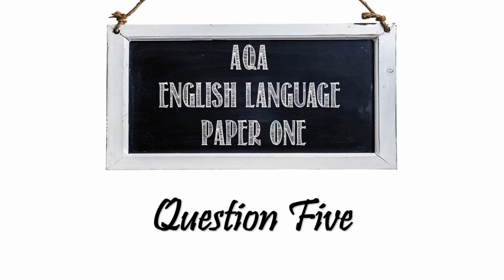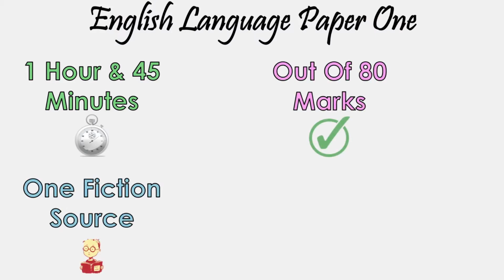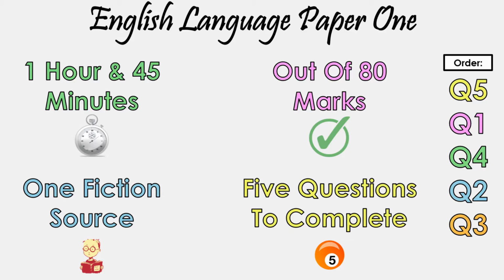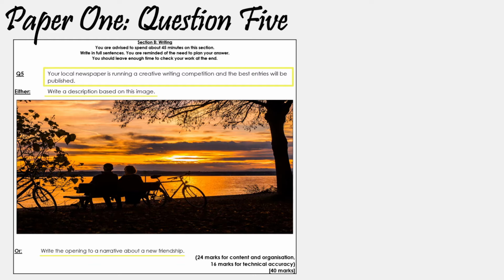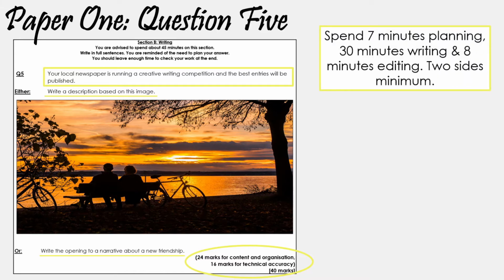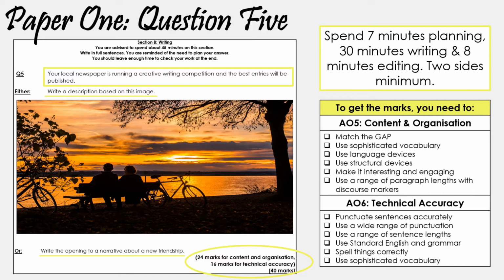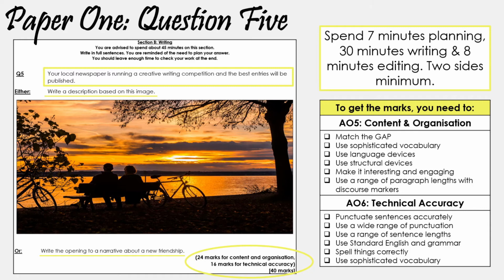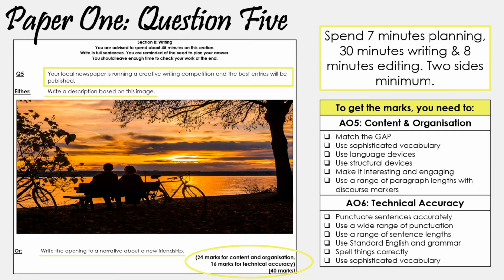AQA English Language Paper One Question Five - A How To Guide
AQA English Language Paper 1 Question 5 - A How To Guide

This video is part of a series of videos that aims to help students understand or revise the different questions in AQA English Language Paper One. This particular video gives a brief overview of question five. We'll cover what the exam question looks like, how to approach the question, and the success criteria needed to get a great mark on this English Language exam question.

0:00 Introduction
0:18 English Language Paper One Overview
0:53 What does 'Paper One: Question Five' look like?
1:19 How are the marks divided?
1:59 How should the time be spent on Question 5?
2:21 What's the AO5 success criteria?
3:45 What's the AO6 success criteria?
5:03 Outro